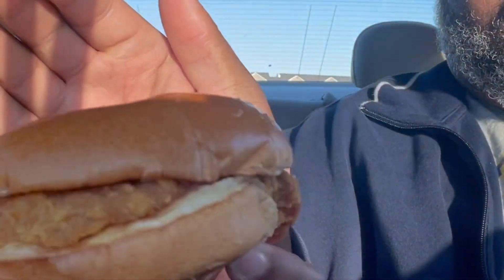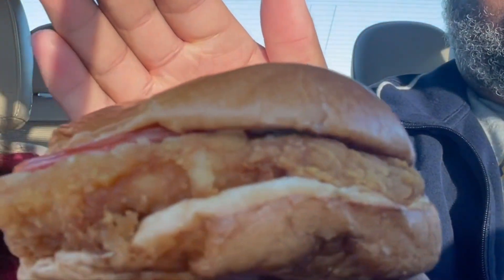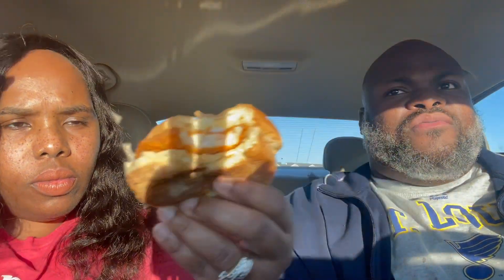NEW Wendy's CLASSIC Chicken Sandwich Review NOVEMBER 2020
CHECK OUT NEW Wendy's CLASSIC Chicken Sandwich Review 2020

$Wilsons4Real